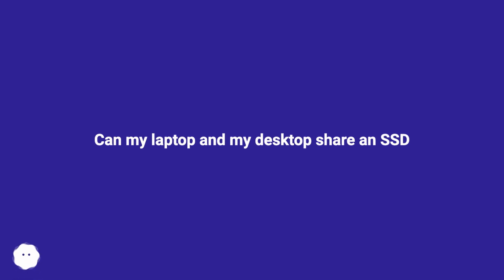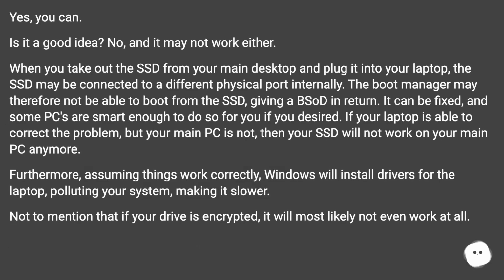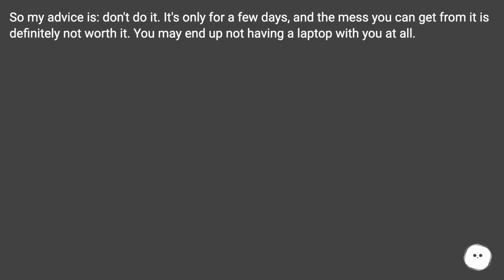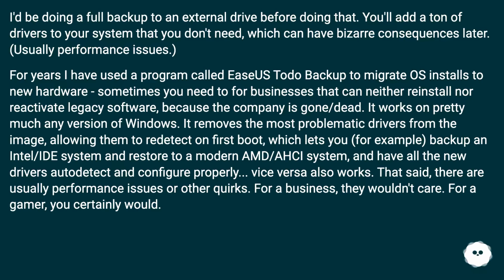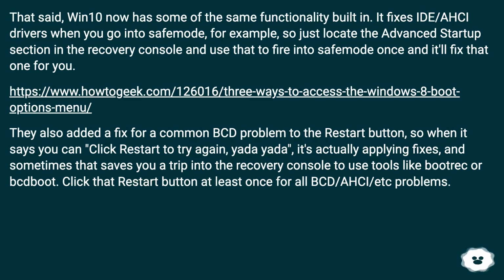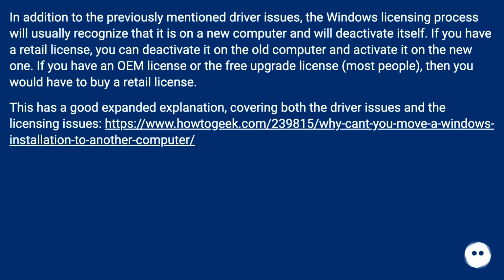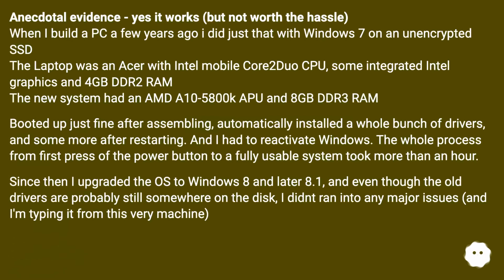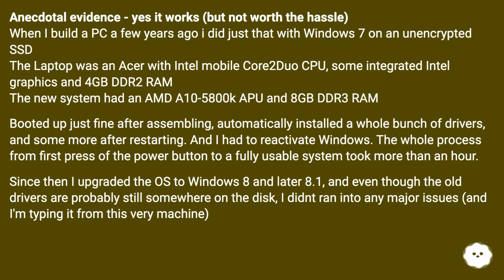Can my laptop and my desktop share an SSD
Chapters
00:00 Can My Laptop And My Desktop Share An Ssd
00:24 Accepted Answer Score 30
01:15 Answer 2 Score 2
02:51 Answer 3 Score 11
03:23 Answer 4 Score 0
04:13 Thank you